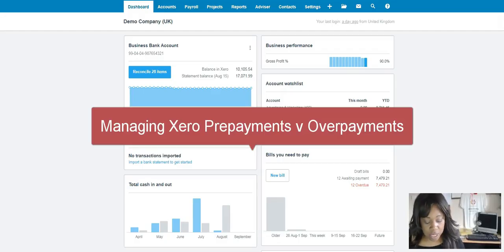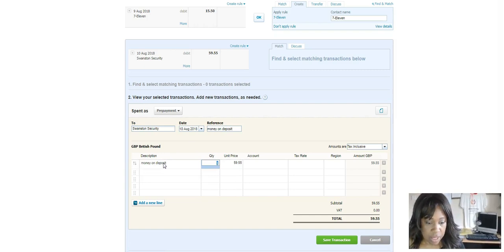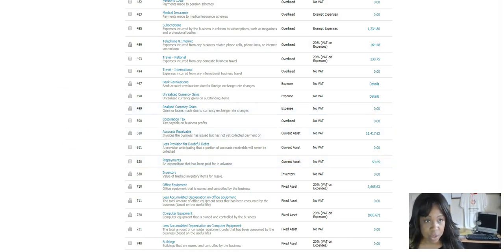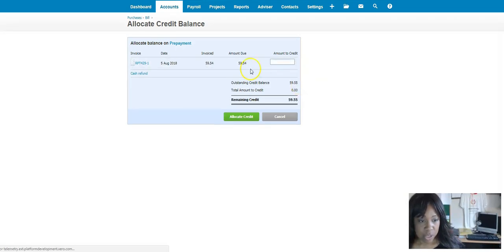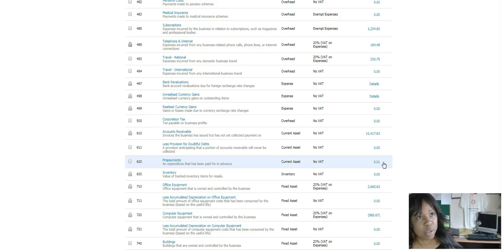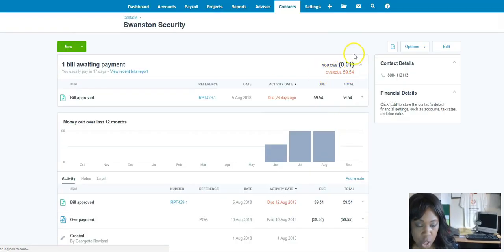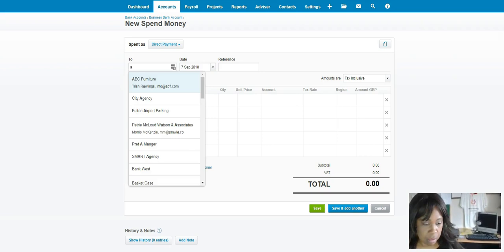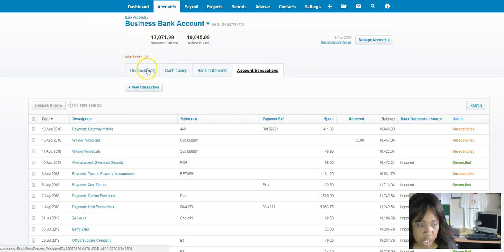GOLF COURSE CLUB FINANCES - XERO Prepayments v Overpayments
In this Xero tutorial I explain in Xero accounting software, what is the difference between the Prepayments and Overpayments option in the Spend Money & Receive Money transaction window. The confusion is over Golf and Sports Clubs